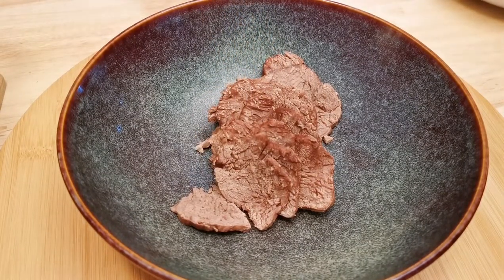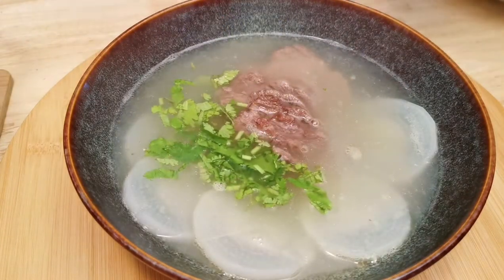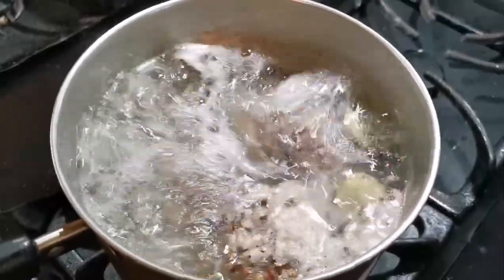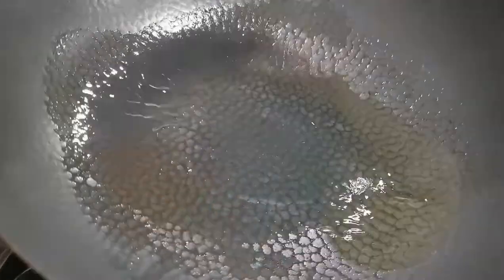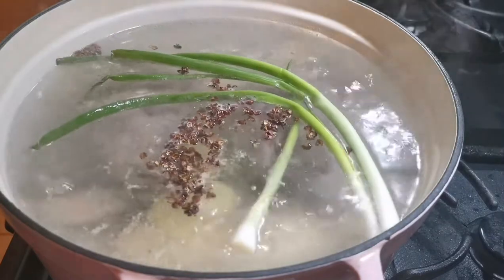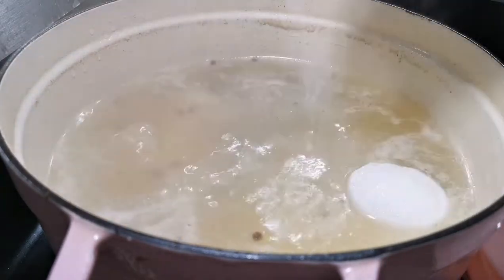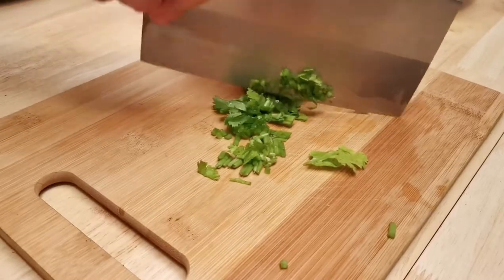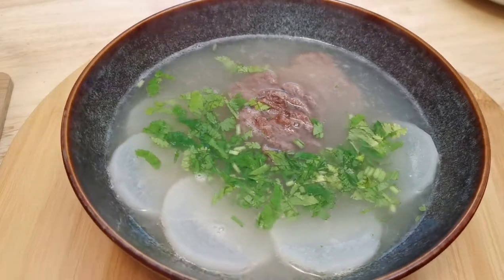Fish & Lamb Soup | 鱼羊鲜汤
Today is winter solstice (冬至), drinking lamb soup is a must in some Chinese culture. I’m make a special kind of lamb soup today, a soup using both fish and lamb. Why? In Chinese, the character mean flavorful is XIAN (鲜), and it’s a combination of the characters for fish, YU (鱼) and lamb, YANG (羊) put together. If the ancients design it this way, it must have meaning.

The lamb will be sliced and served in soup, the fish doesn't need to be eaten as it's for making the soup mainly.

Ingredents
2 lb (1 kg) of lamb leg or with bones
1 lb (500 g) of fish
ginger
scallion
Sichuan peppercorn
Daikon or bean noodles (optional)
salt and white pepper for seasoning